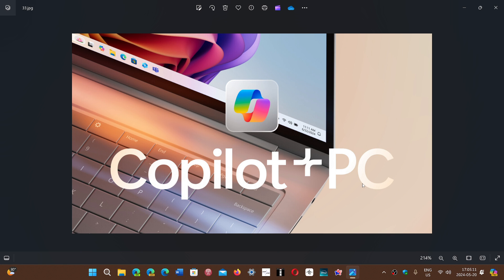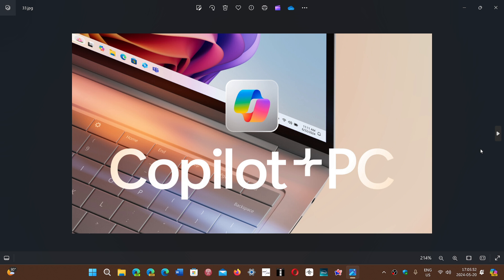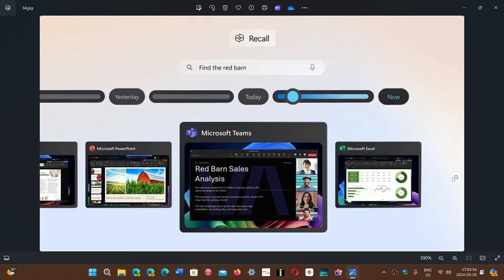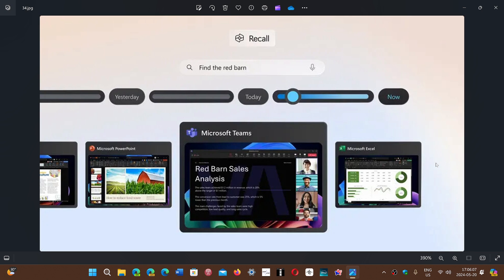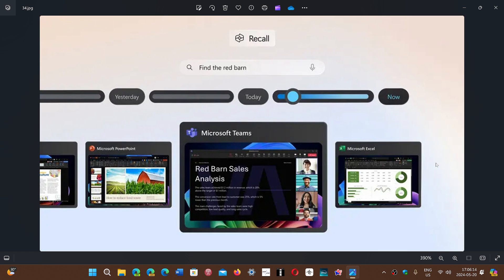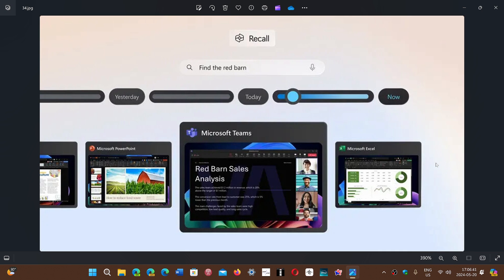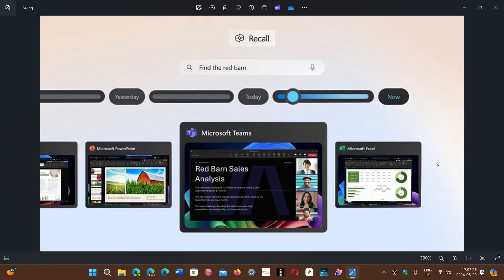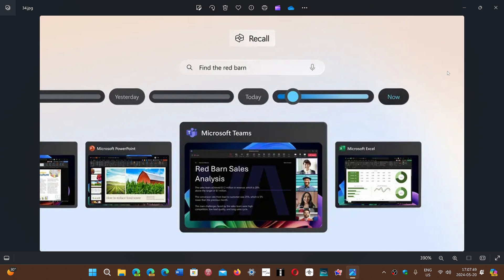Windows 11 24H2 RECALL is the name of new AI Explorer announced today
Seems to be a amazing feature and will require powerful PCs